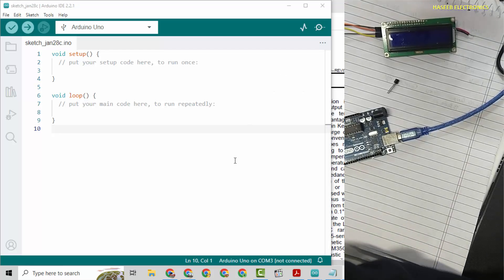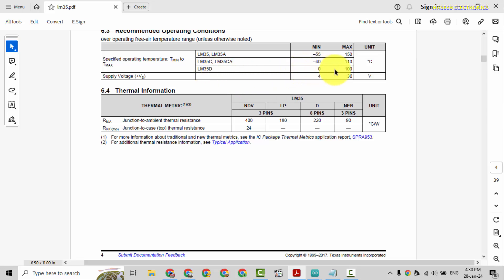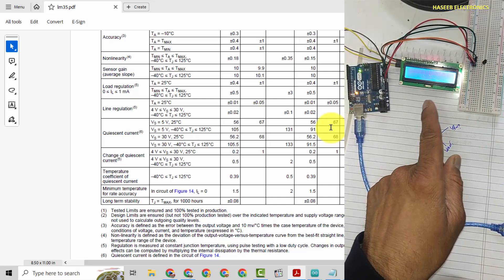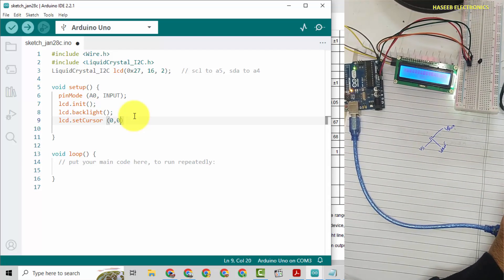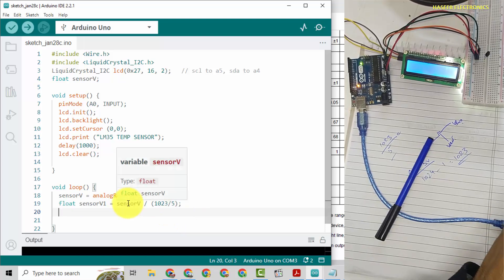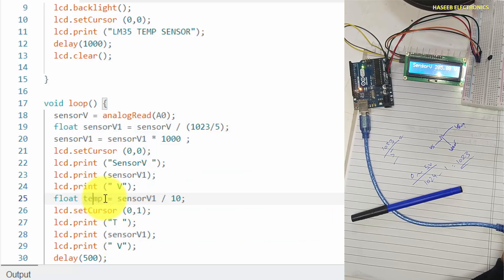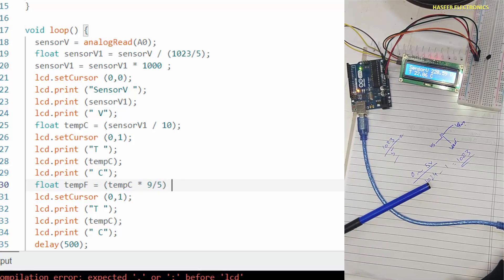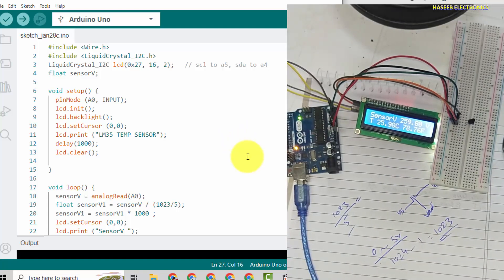{1046} Temperature Measurement Using LM35, Arduino UNO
In this video number {1046} Temperature Measurement Using LM35, Arduino UNO, Temperature Sensor Using LM35, Arduino UNO, i demonstrated how to make arduino uno based temperature measuring device using Linear temperature sensor LM35. i used i2c based 1602A LCD liquid crystal display. i explained arduino coding step by step in arduino IDE.

00:00 digital thermometer using arnuino uno, lm35 & i2c LCD
00:28 lm35 temperature sensor datasheet explained
01:25 lm35 pinout connections
02:58 i2c 1602A lcd wiring connection to arduino uno
03:46 lm35 arduino code
04:27 configuring i2c LCD with arduino uno
06:46 how to measure millivolt using arduino uno
09:17 how to measure centigrade Celsius temperature using arduino uno
11:36 how to measure centigrade Fahrenheit temperature using arduino uno